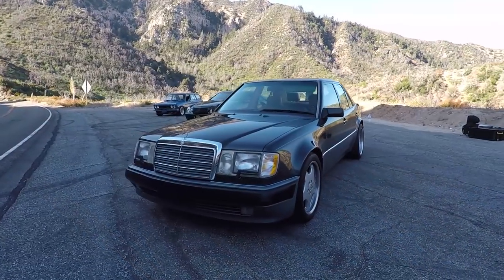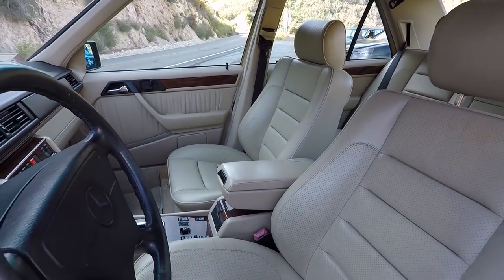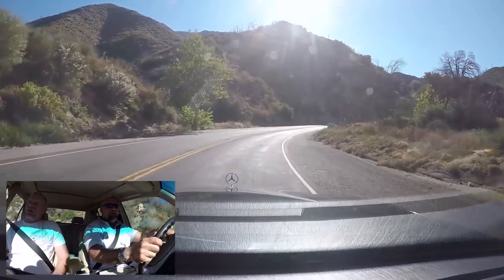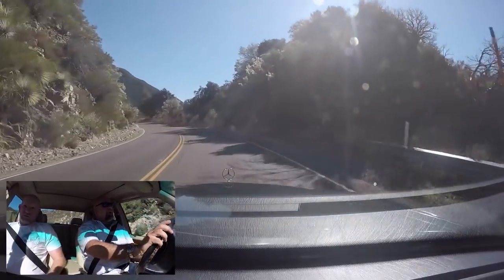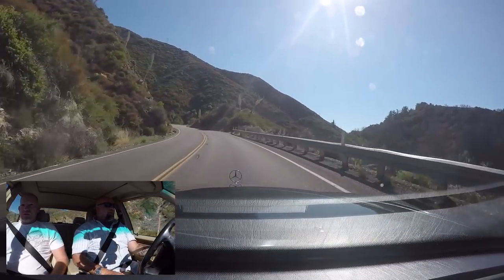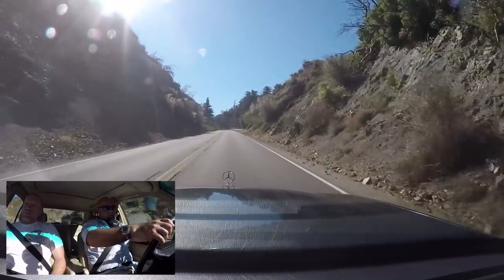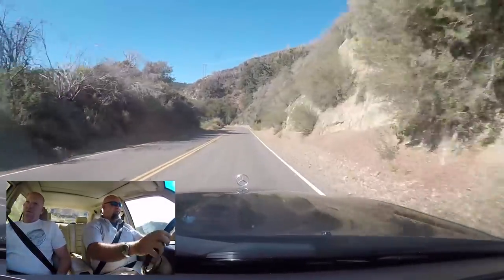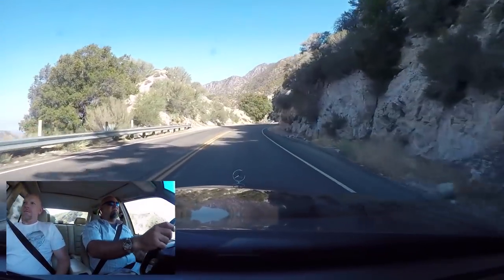1993 Mercedes 500E - One Take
The Mercedes 500E is the quintessential 90's Mercedes. It's Mercedes before AMG. In order to build the world's sleepiest production sport sedan, Mercedes, with the help of Porsche, installed a DOHC, 32-Valve 5.0L V8 Engine from the 500SL into their E-Class midsize sedan. Making 325 HP and 350 lb/ft of torque, the E500 did 0-60 MPH in 5.4 seconds in 1992. Top speed was electronically limited to 160 mph. The suspension and brakes were upgraded as well from standard E-Classes, using parts bin items from the SL500, SL600, and S600. Today, thanks to excellent dynamics, timeless design, and exceptional build quality, the 500E is well regarded among collectors, drivers and enthusiasts alike.

This exceptionally clean specimen features a RennTech ECU Tune, Mild Exhaust Upgrade, and 2-piece wheels from the 600SL.